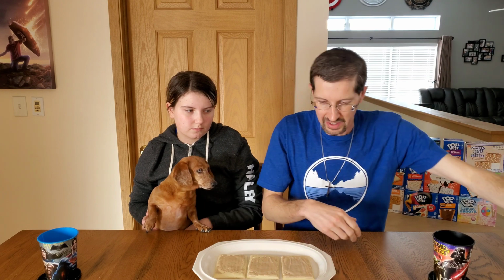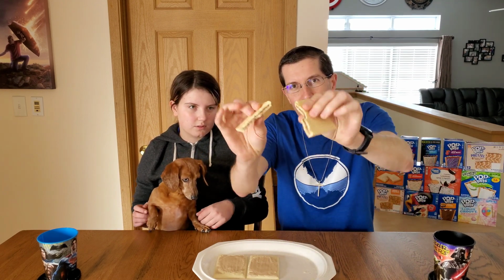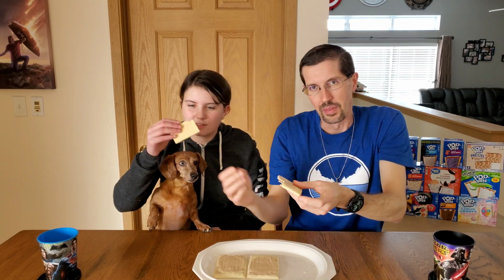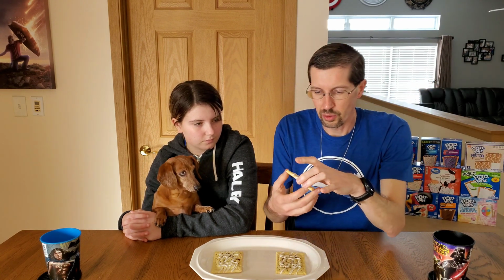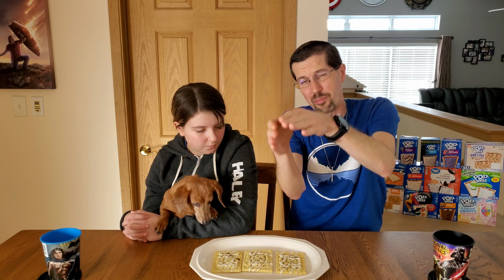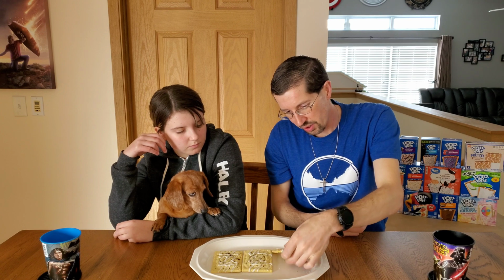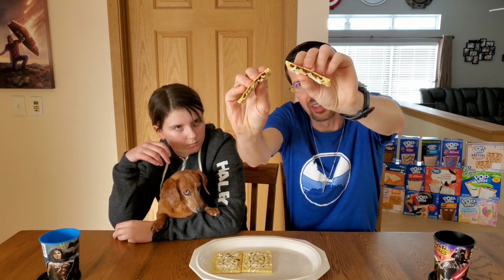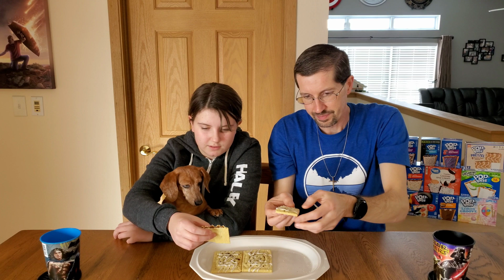Pop-Tarts (Brown Sugar & Cinnamon / Cinnamon Roll) - Episode 008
In our eighth episode, Chris and Haley continue the taste tests with Brown Sugar & Cinnamon and Cinnamon Roll. Which Pop-Tart flavor is best, and what is the best way to eat it?  (Toasted, Frozen, or Straight Out Of The Package)